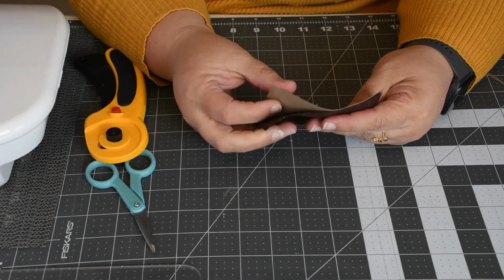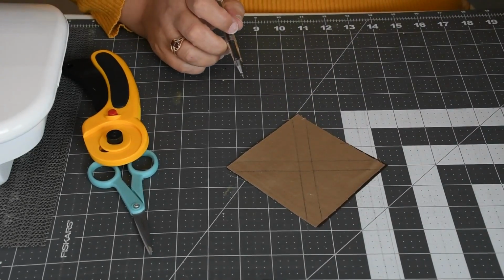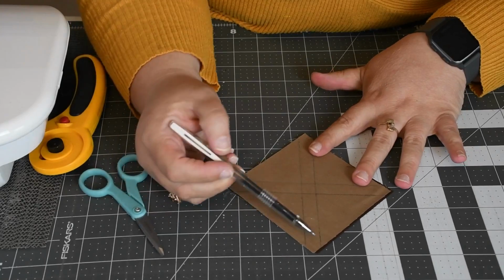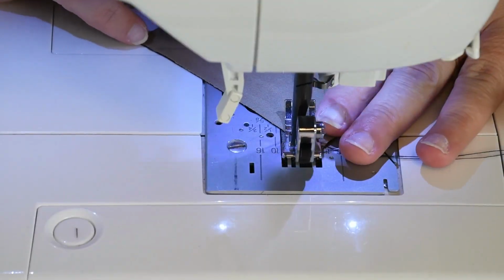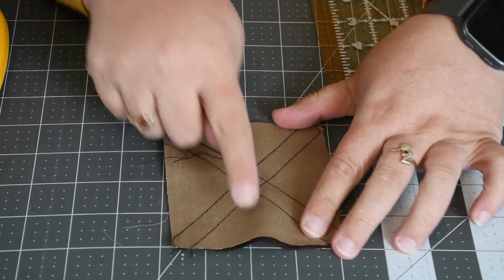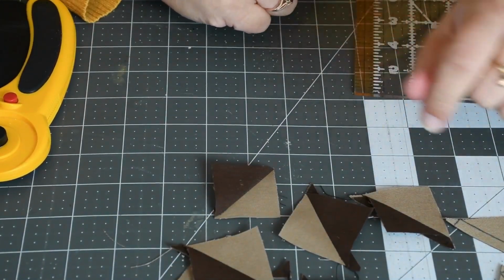The easiest way to make HST quilt blocks for beginners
In this quick quilt block tutorial I am going to teach you exactly how to make easy Half Square Triangles using the most beginner-friendly method ever! I used this Half Square Triangle technique on my very first quilt and still use it today! This method of making HSTs is super popular and for good reason!

I've gotta tell you - there are many MANY ways to make Half Square Triangles, and this is just one method.

You’re definitely in the RIGHT place if you’re looking for tips, tricks, hacks, and techniques for your quilting needs.  You will get tips, tricks, hacks, and techniques for your quilting needs. No project is too big or small. On this channel, you will see all kinds of projects .All things that have to do with fabric. Let's get started creating. I believe you will find a lot of tips and tricks…
I always try to educate you by doing something new. I regularly upload amazing videos. You can suggest anything to me. If you have any ideas, please share them with me. I will definitely upload new videos as per your suggestion.

🎧 I'm always listening to an audiobook while I sew!  It's a great way to engage your ears while your eyes and hands are busy with fabric!

☕️ Did you love this and want to say thanks?